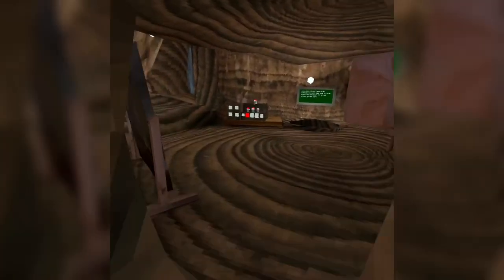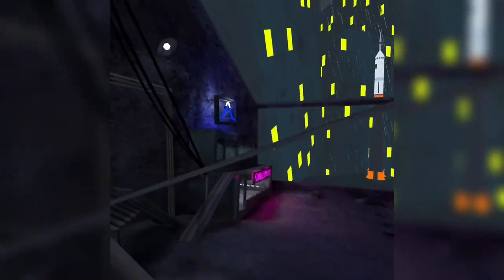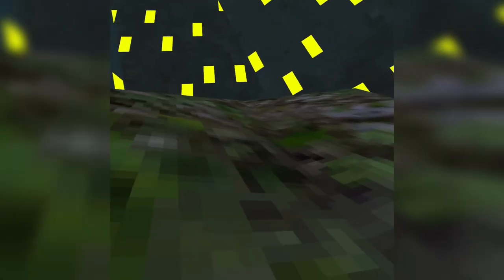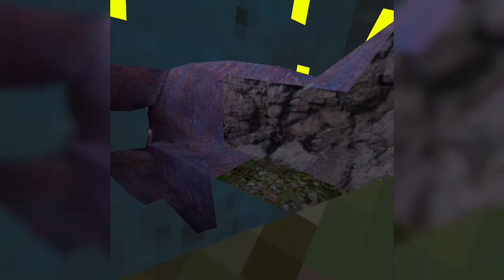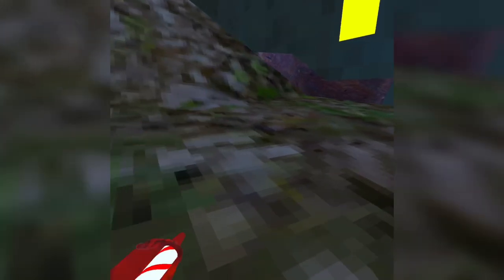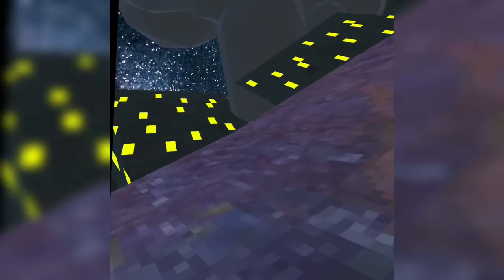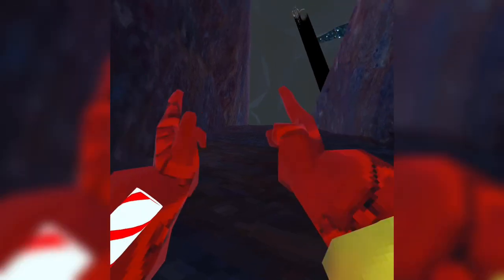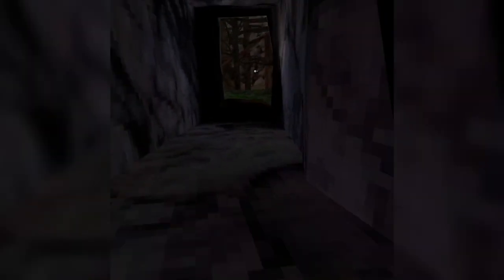I GOT IN TUTORIAL (Gorilla tag vr)